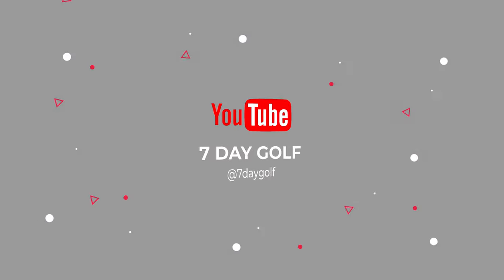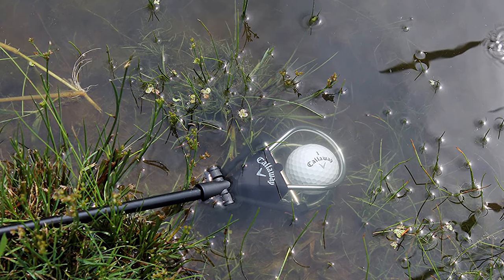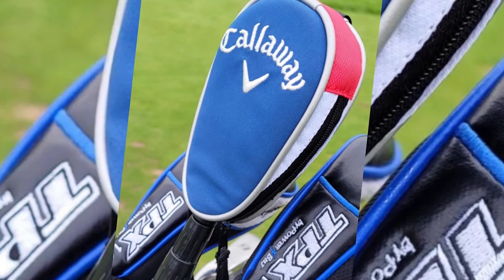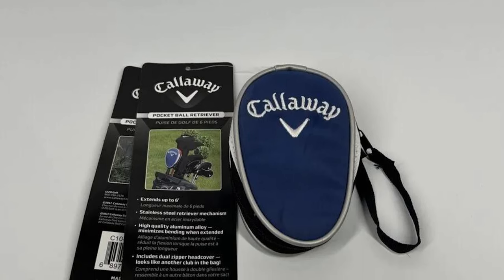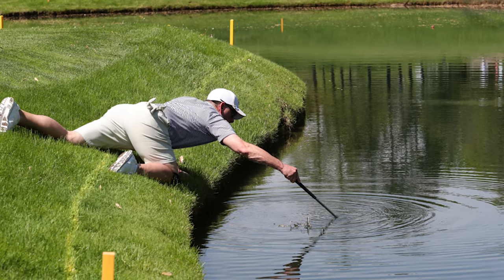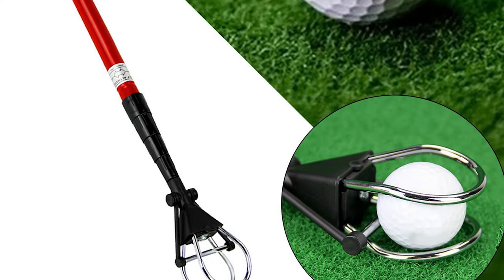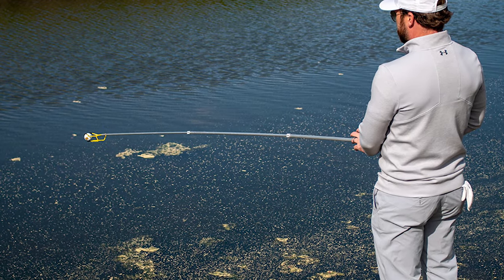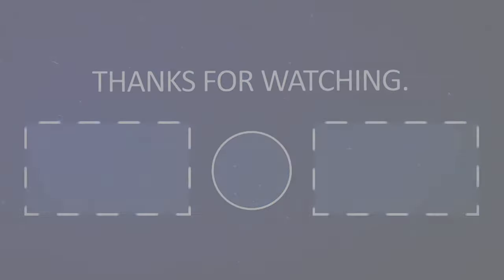BEST CALLAWAY GOLF BALL RETRIEVER REVIEW 2022 | GOLF BALL RETRIEVER FOR PONDS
GOLF BALL RETRIEVERS - CALLAWAY. WHICH GOLF BALL RETRIEVER IS BEST? BEST CALLAWAY GOLF BALL RETRIEVER 2022. GOLF BALL RETRIEVER FOR PONDS
✅Callaway "15th Club Golf Ball Retriever for Water
✅Amazon US

Some of the footage used in this video is not original content produced by Golf Topic Reviews. Portions of stock footage of products were gathered from multiple sources including, manufactures, fellow creators, and various other sources.
How do golf ball retrievers work?